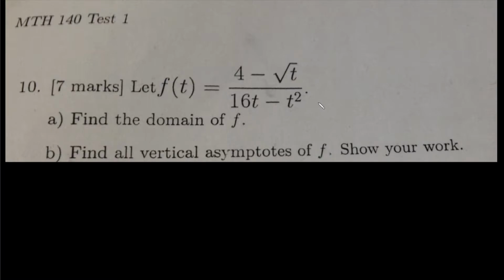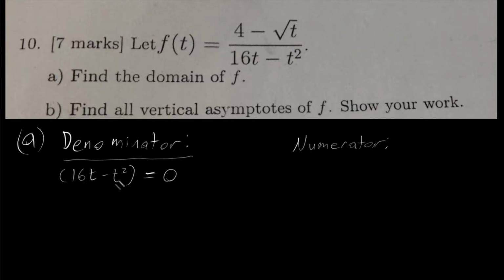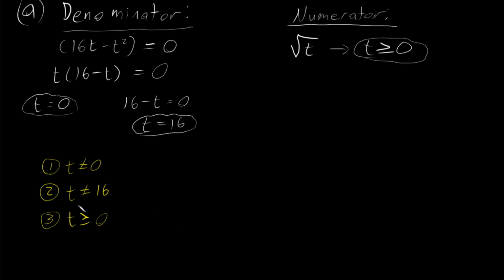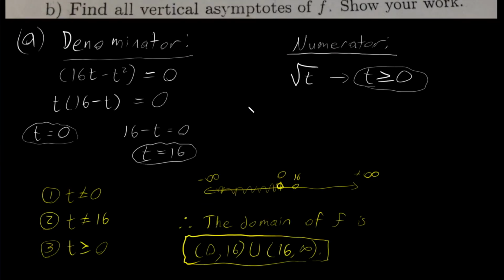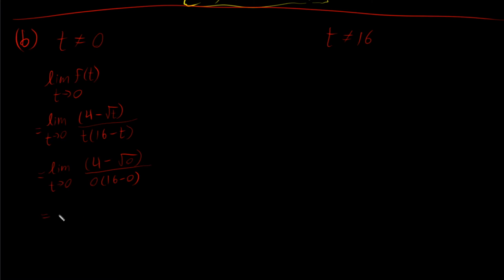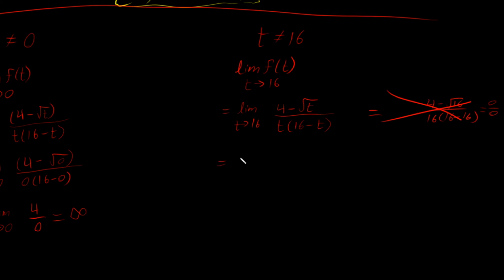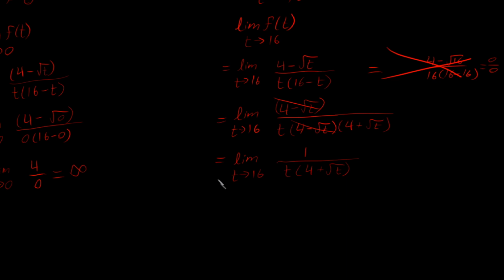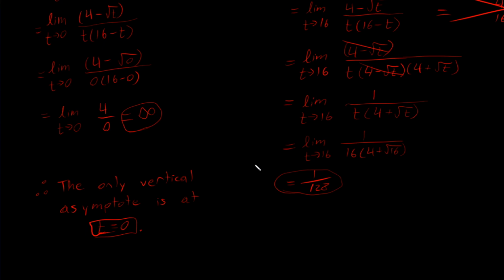Find the domain of f | Find all vertical asymptotes of f | Calc 1 midterm questions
"Jack of all Trades Master of Applied Science" is a YouTube channel with tutorials on how to solve problems in high school and university level math, physics, calculus, statistics, engineering, and more.